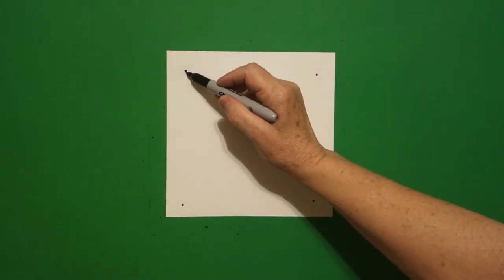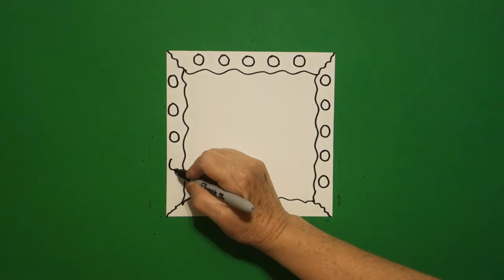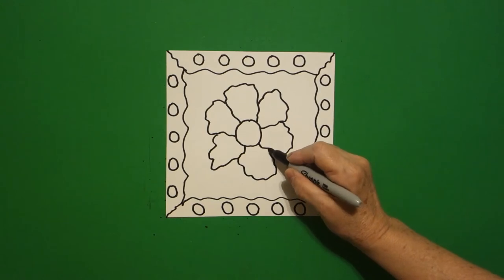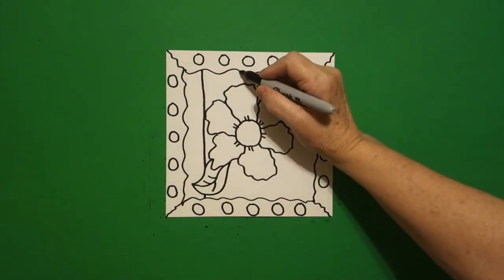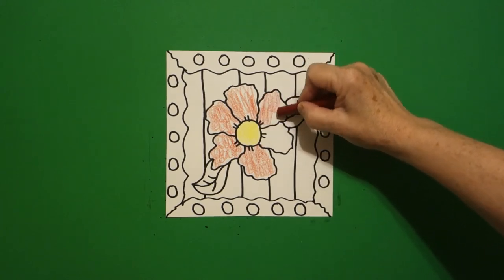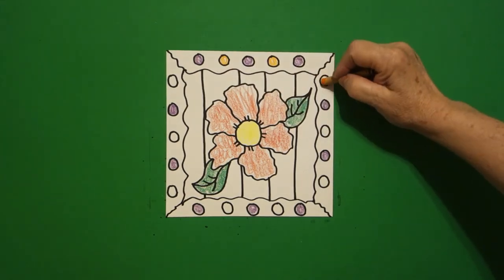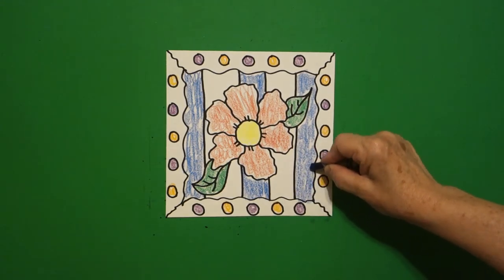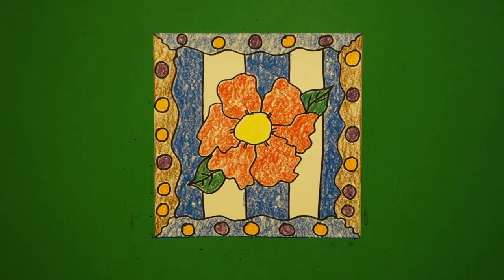Let's Draw a Flower w/ Crayons! (Back 2 School)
Easy to follow directions, using right brain drawing techniques, showing how to draw a Flower with Crayons.